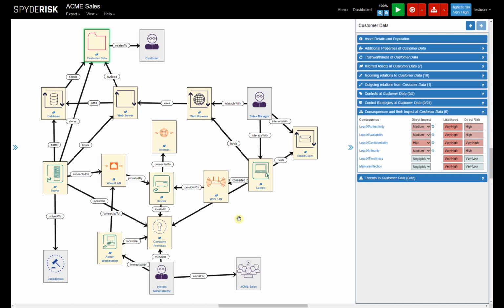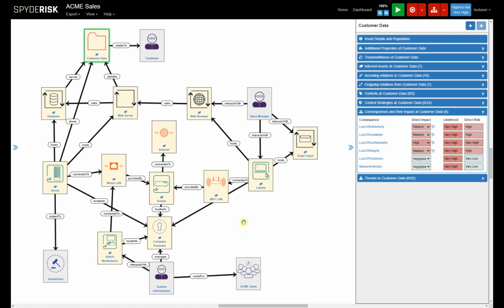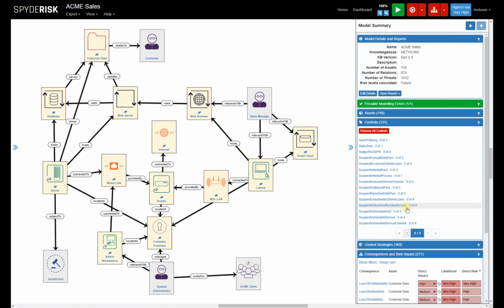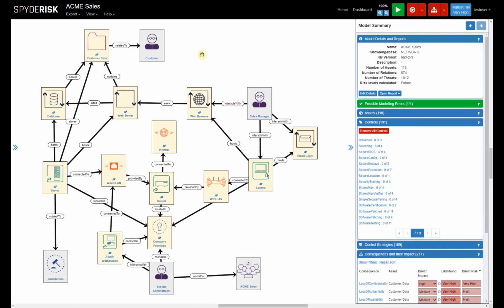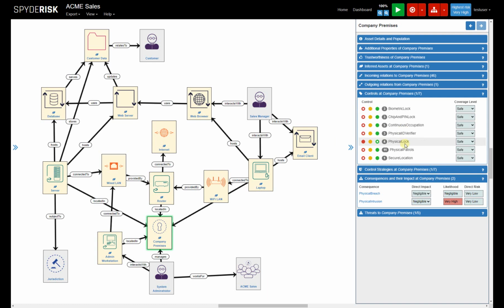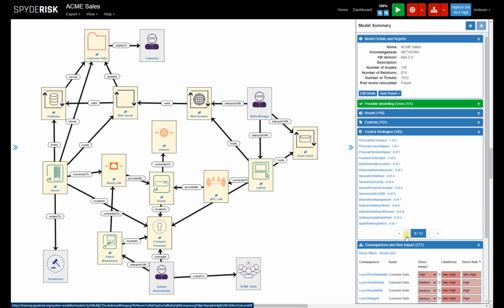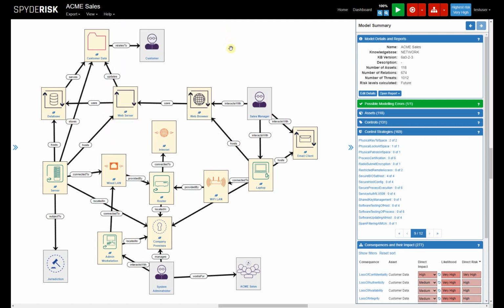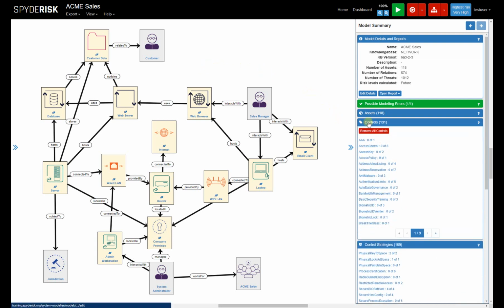Spyderisk applying controls project v1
The seventh video in the Hands on with Spyderisk training series